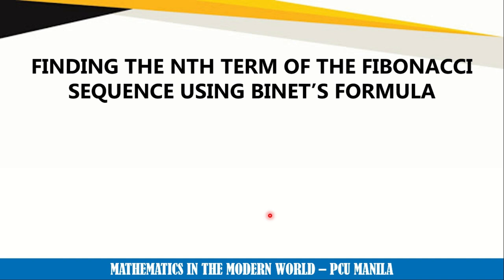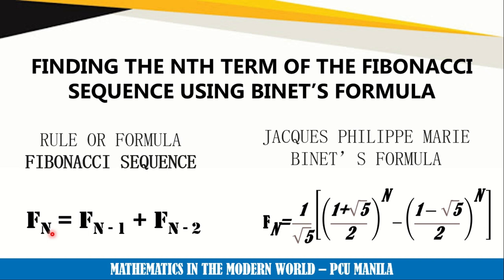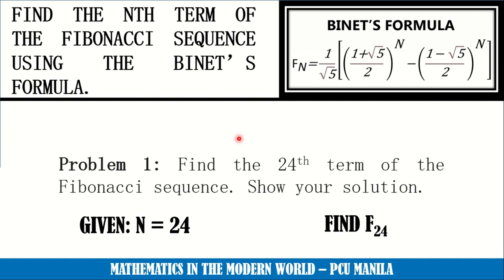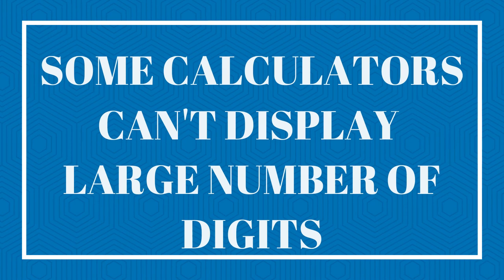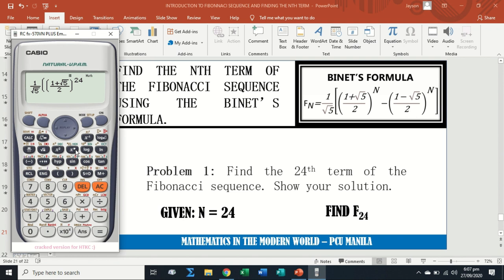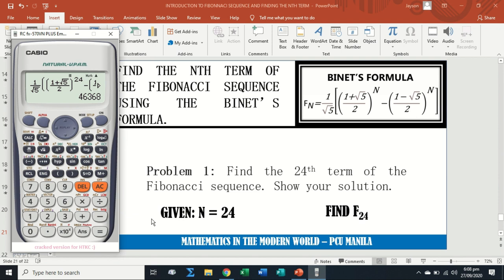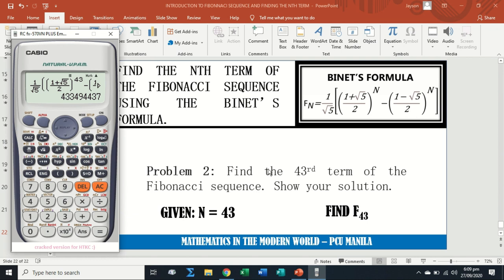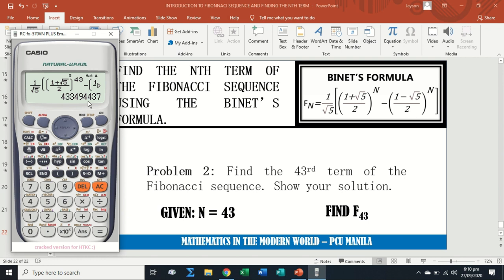FINDING THE NTH TERM OF THE FIBONACCI SEQUENCE USING BINET'S FORMULA